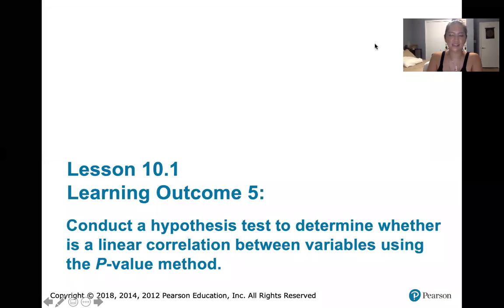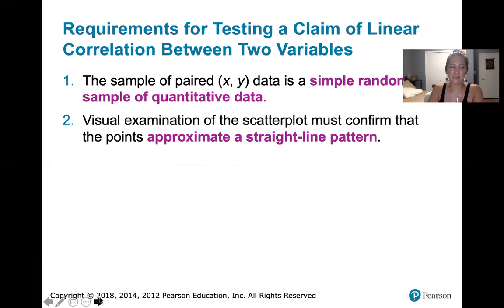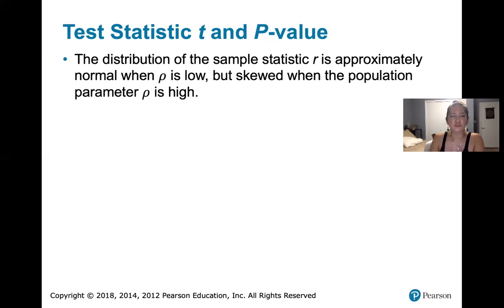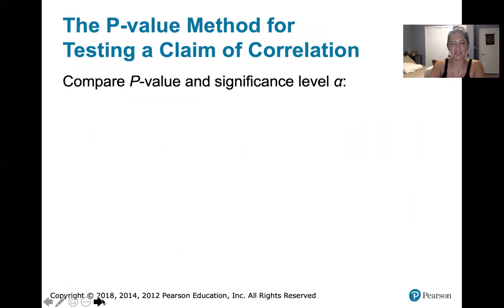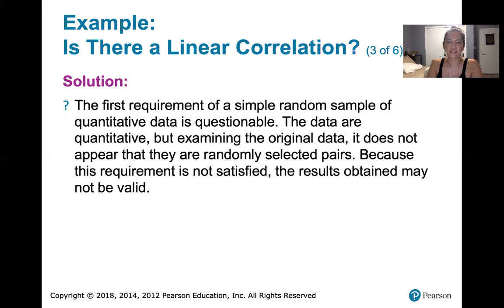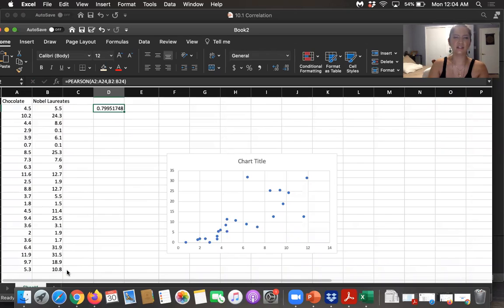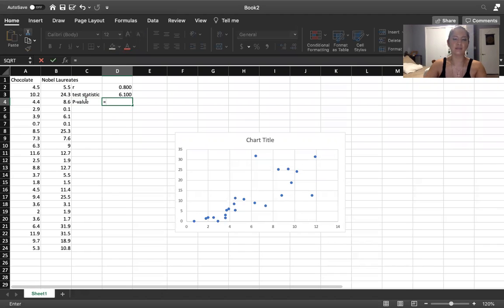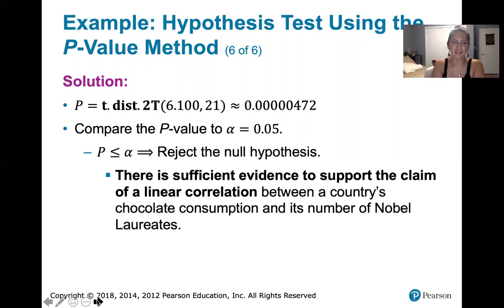10.1.5 Correlation - Testing a Claim of Correlation Using the P-Value Method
In this video, we discuss how to test a claim of correlation between two variables using the P-value method.